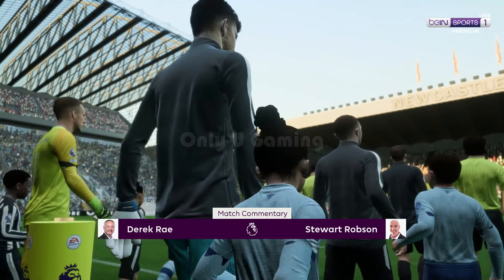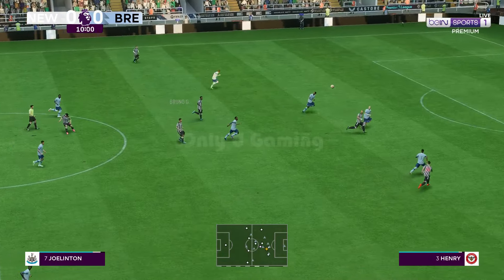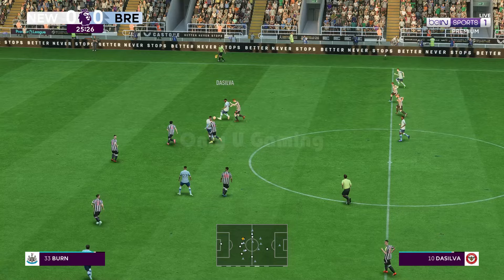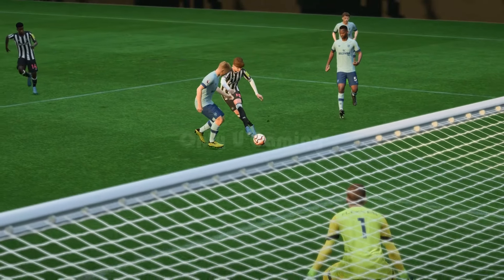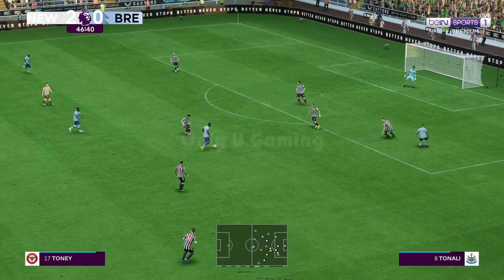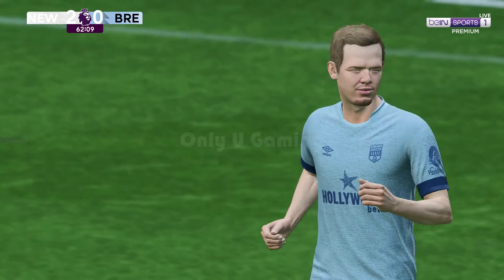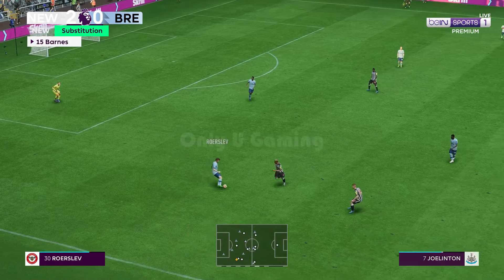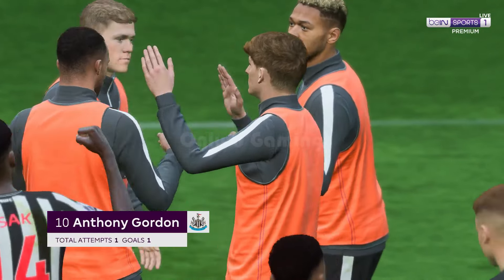EA Sports FC 24 - Newcastle United Vs. Brentford - Premier League 23/24 Matchday 5 | Full Match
Newcastle United Vs. Brentford - Premier League 23/24 Matchday 5

ABA BANK : 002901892 (Account Number)